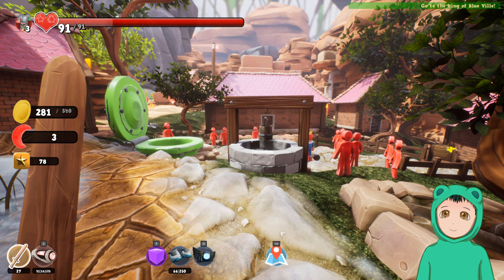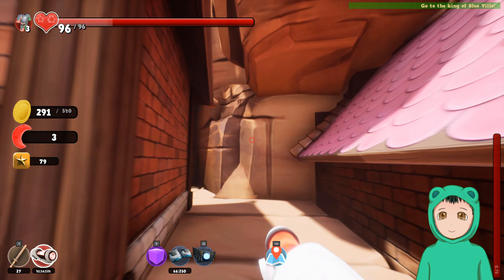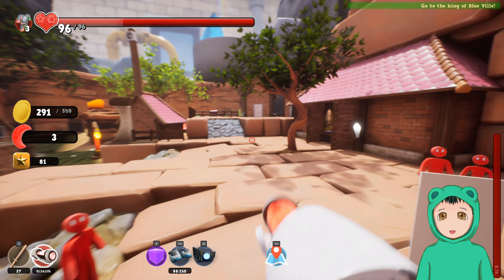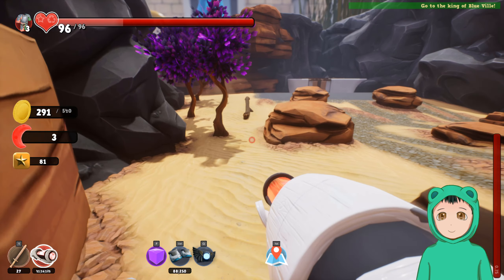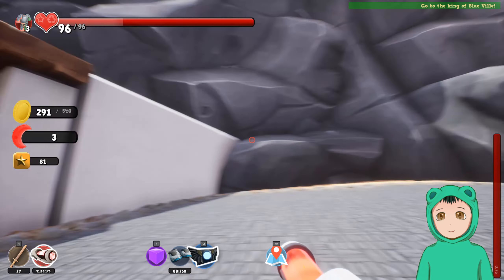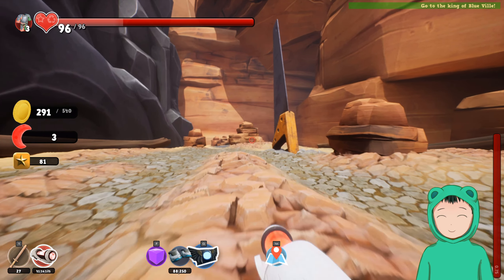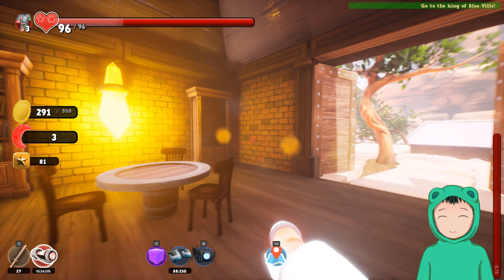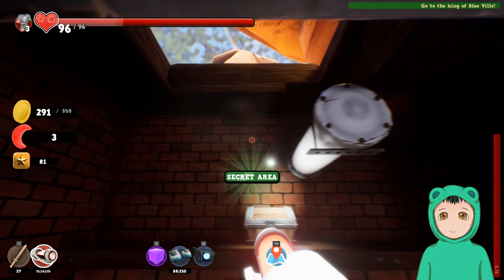WASN'T READY FOR HORDE MODE | Let's Play: Supraland #12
I wonder if I will be able to do that bit later on when I get more upgrades.